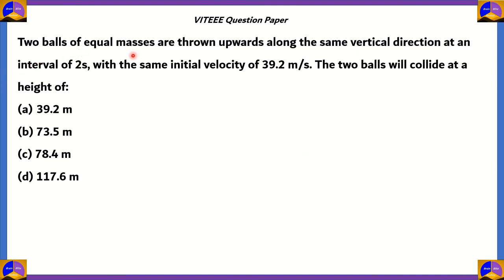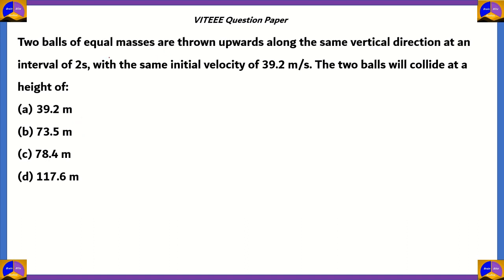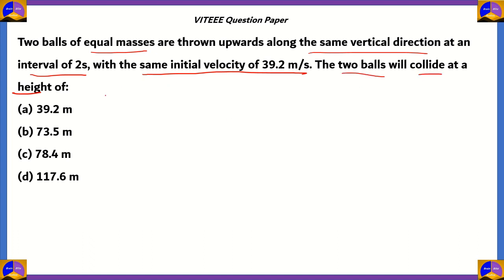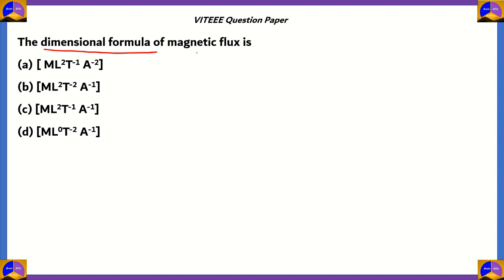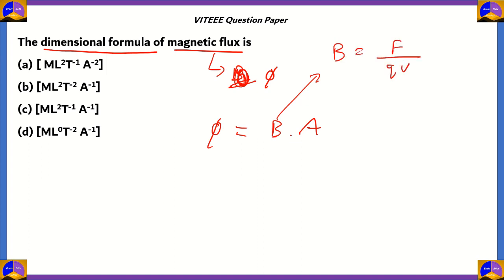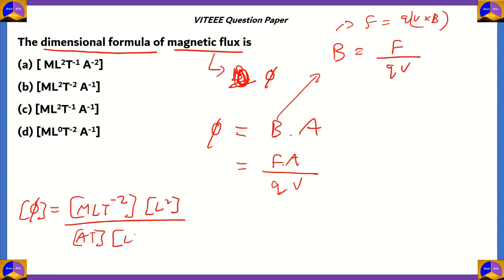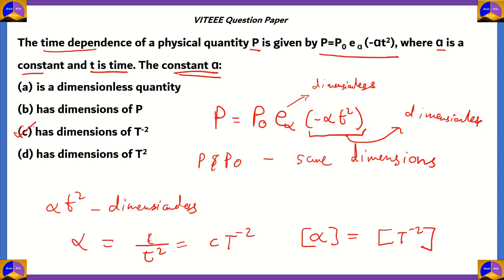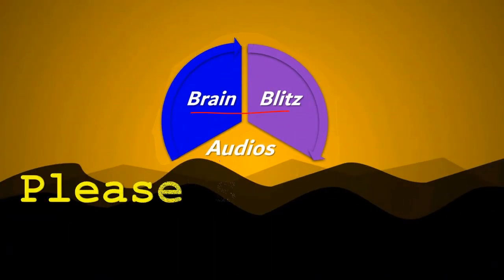VITEEE Questions with solution | Physics | How to score 95% in VITEEE | Part 01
NEET EXAM MCQs
NEET PREPARATION
NEET KI TAIYARI KAISE KARE
NEET 2021 Physics Preparation
NEET 2021 Physics strategy
NEET exam in Malayalam
NEET sample paper with solution
NEET sample paper 2021
BITSAT sample paper
BITSAT Questions with solution
BITSAT preparation guide
BITSAT 2021